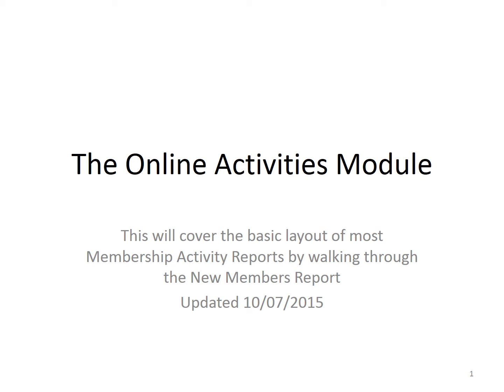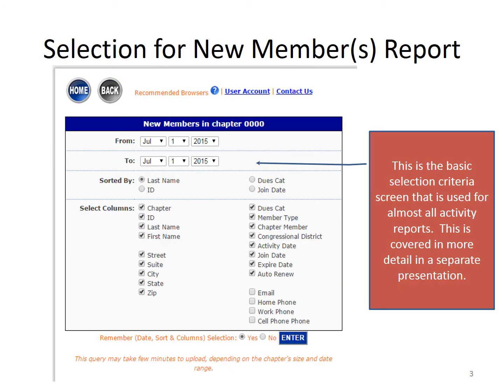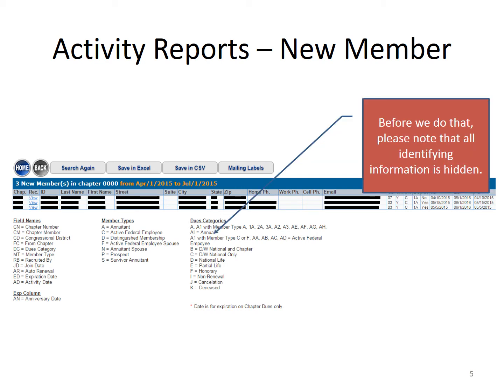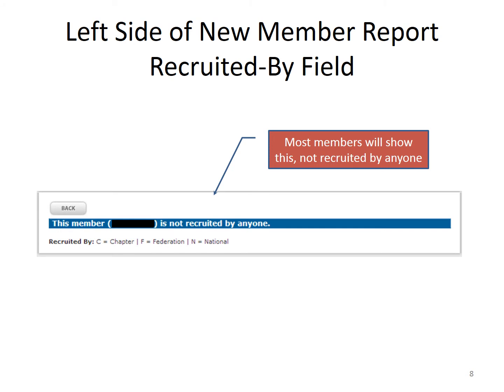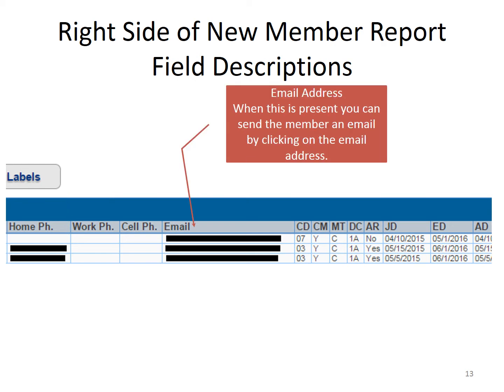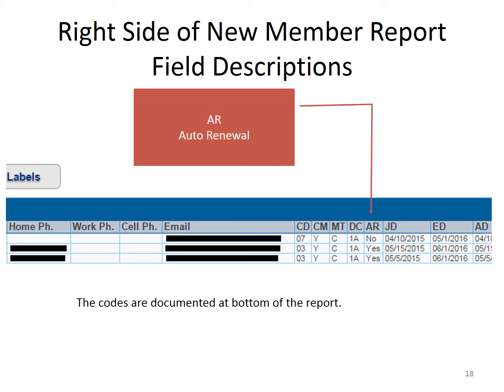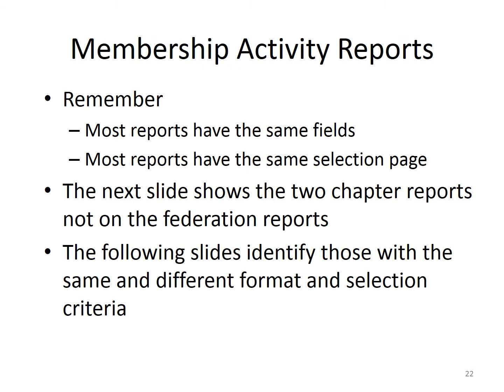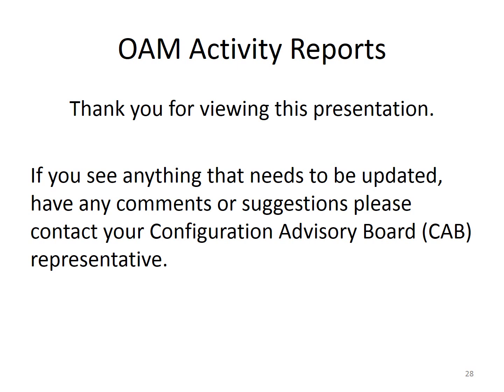OAM ActivityReports Basic Layout v3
This presentation describes the layout of most of the Online Activity Module (OAM) reports.